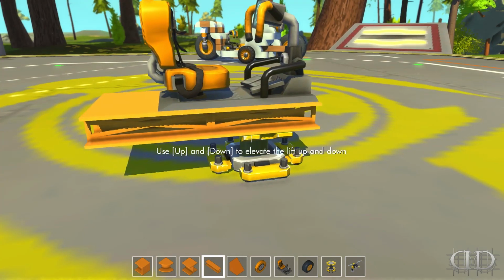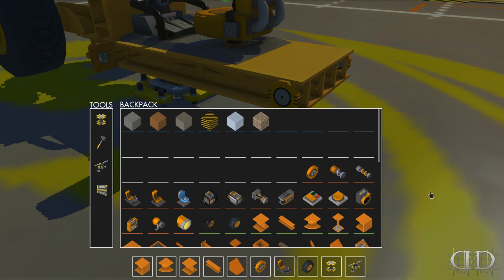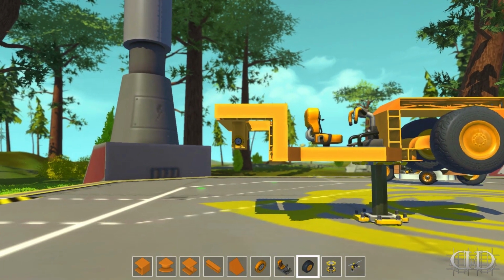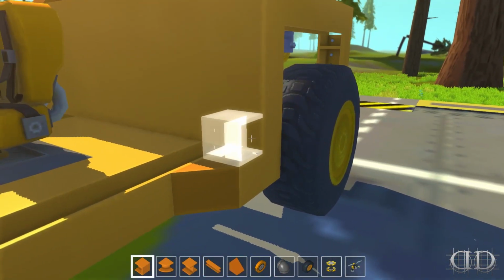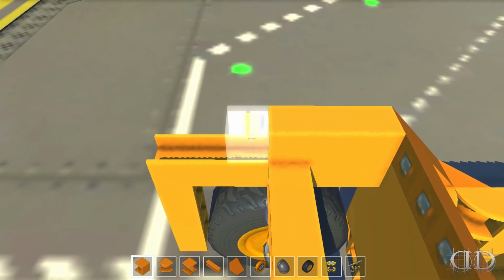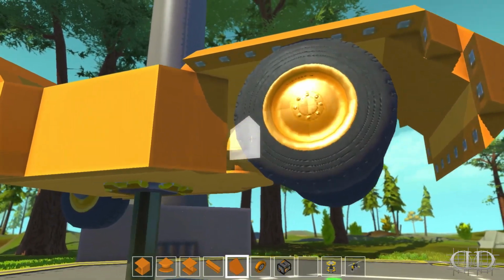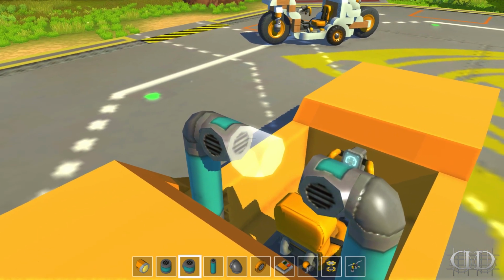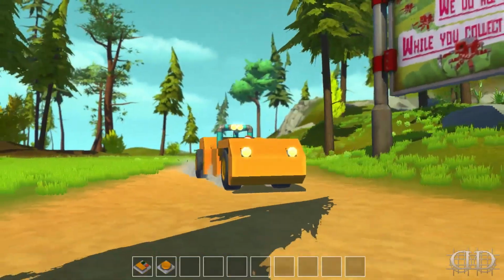Scrap Mechanic Gameplay : EP39: Fan Creation! The Kyle Mobile! (Let's Play 1080p)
Scrap Mechanic!  Today, we build a fan creation that was sent to me Via Twitter!  Thanks @KDRoberts151 for your submission!  It's the Kyle Mobile!